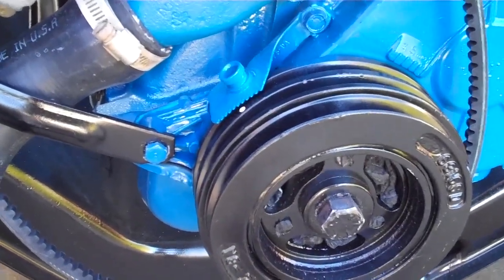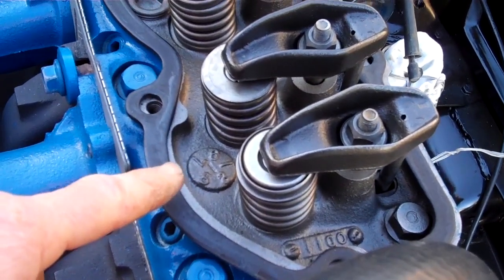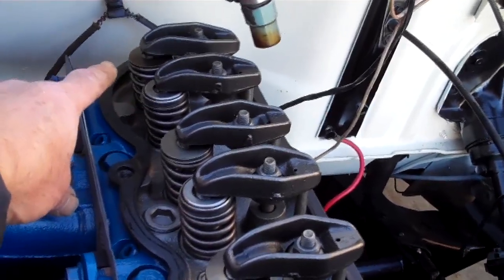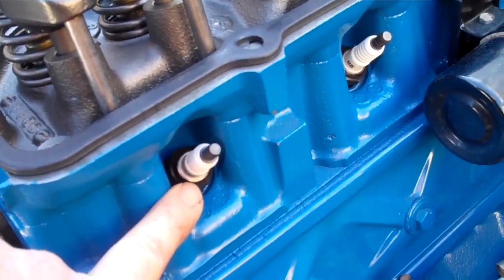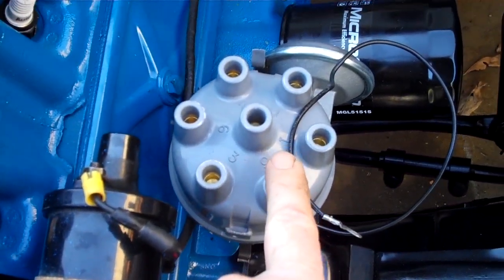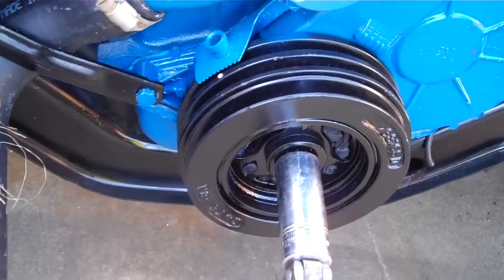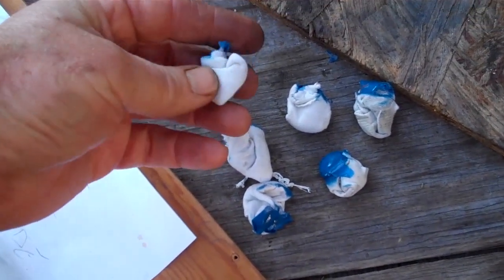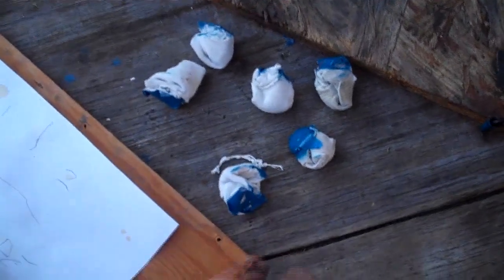1966 Ford F250 Finding Top Dead Center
This engine is a factory remanufactured Ford 300 straight six (IL6).  My friend, who works on HUGE straight six engines (Peterbilts) gave me pointers on finding TDC, Top Dead Center, for my engine.
He also gave me a hand.  And he checked my work for me.